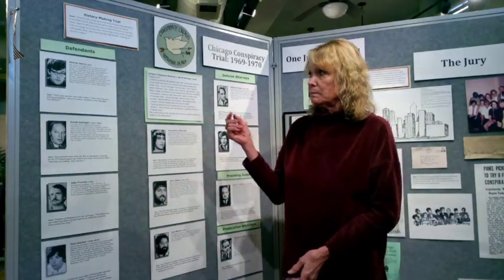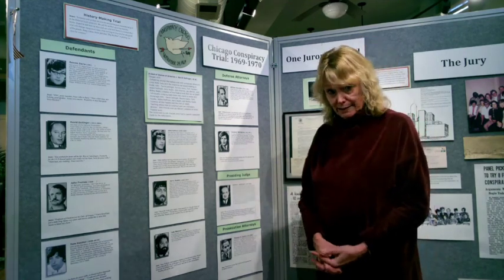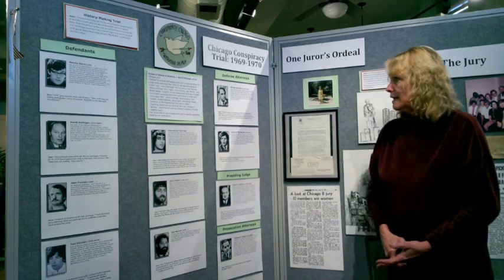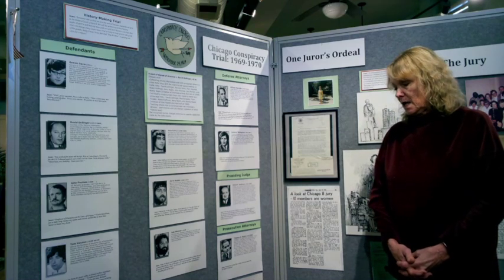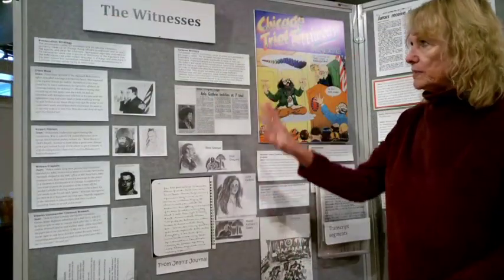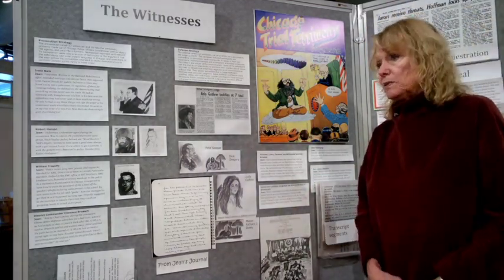Marjorie Fritz Birch Reflections on The Chicago Conspiracy Trial One Juror's Ordeal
Marjorie Fritz-Birch, curator, reflects on her mother's role as a juror on the Chicago Conspiracy Trial of 1968. This exhibit examines Jean Fritz's experiences, reflected through her journals, and the lasting impact of the trial on her and her family.